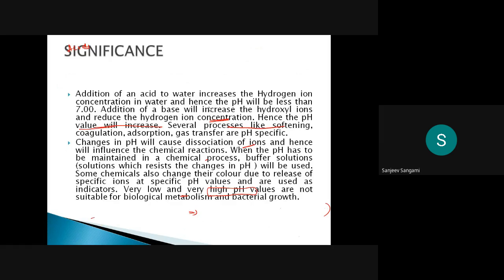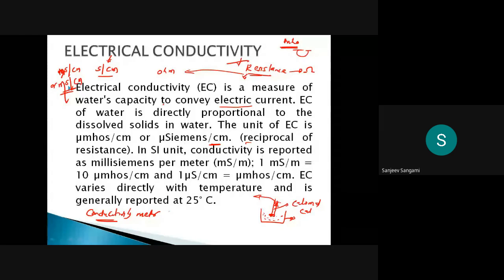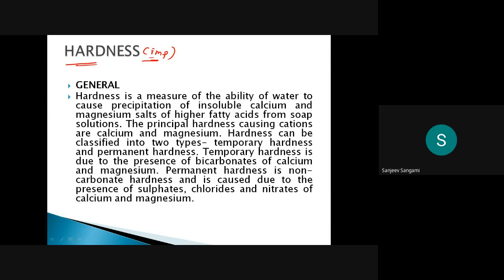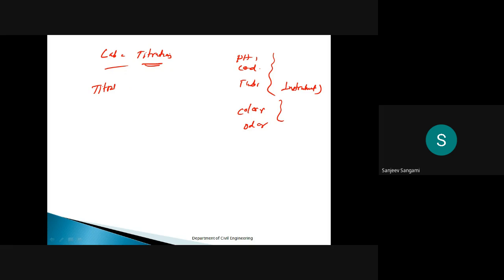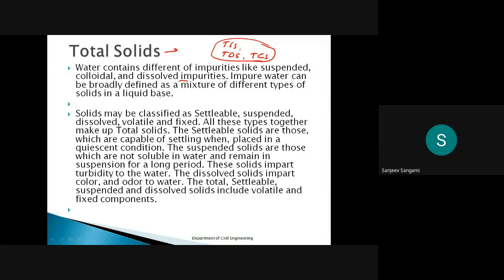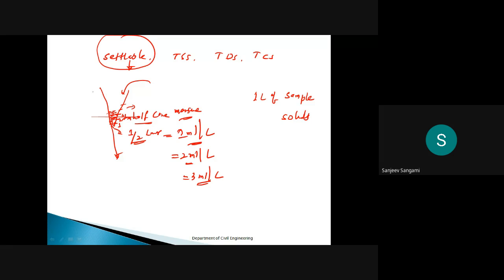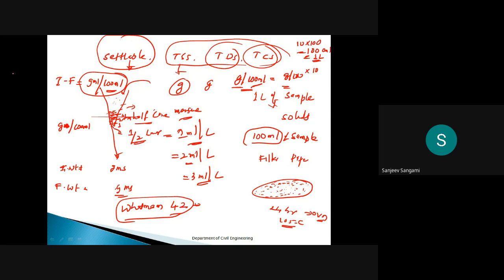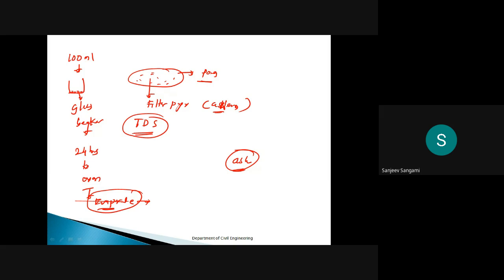JCE CV WATER SUPPLY AND TREATMENT ENGG 18CV46 MODULE 2 12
Conductivity, Turbidity